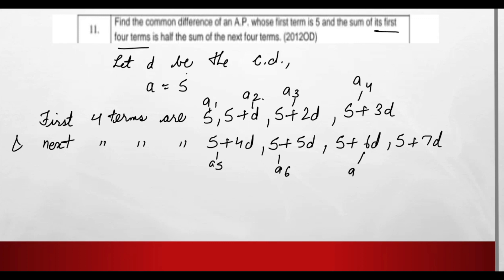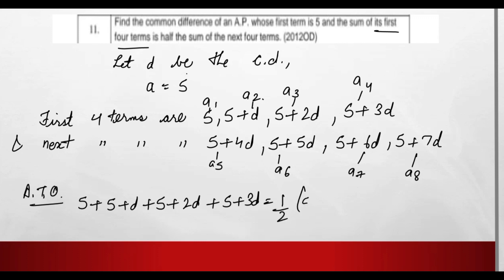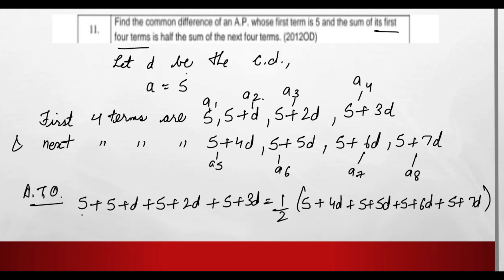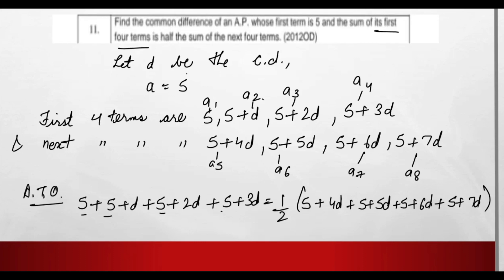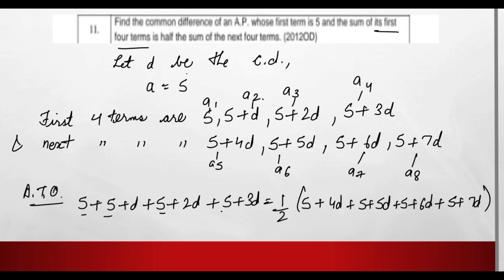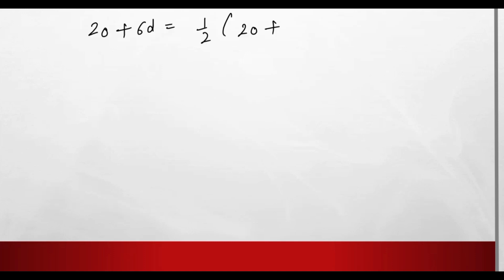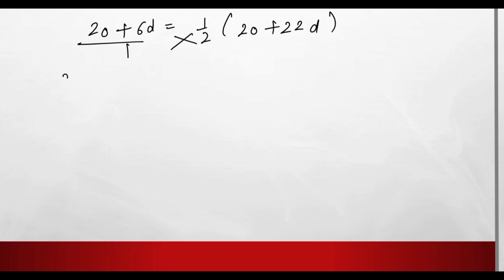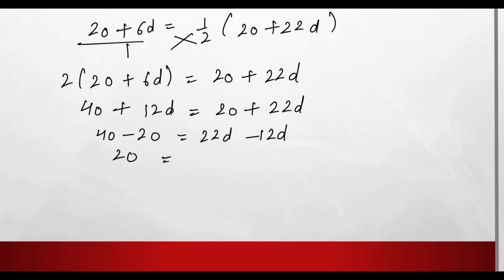Find common difference,whose 1st term is 5 & sum of first 4 terms is half the sum of next 4 terms.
Find the common difference of an A.P. whose first term is 5 and the sum of first four terms is half the sum of the next four terms.